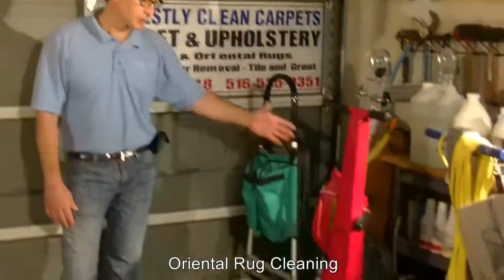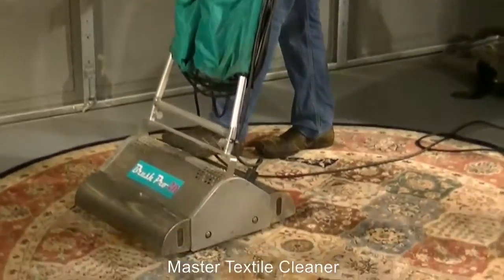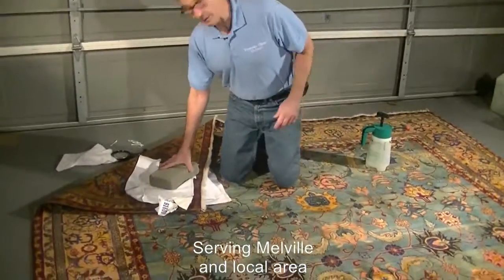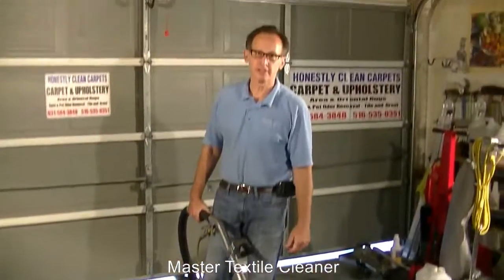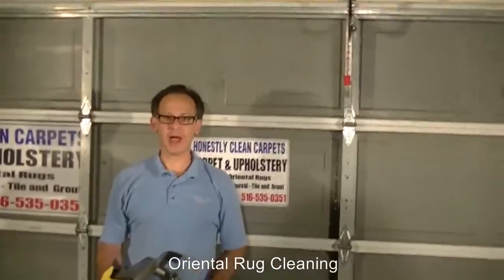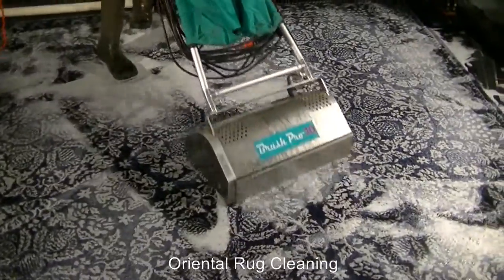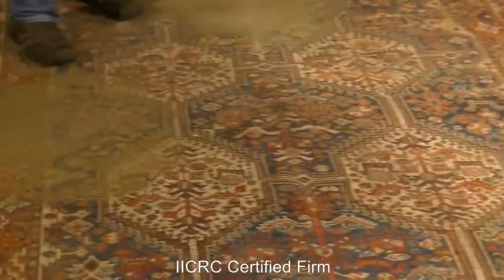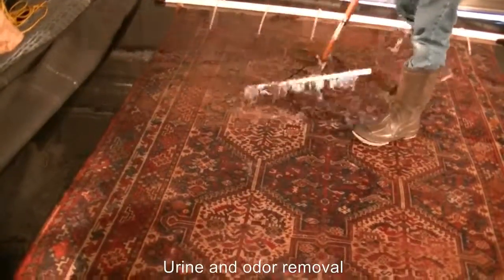Oriental Rug Cleaning Melville Area Rug Cleaning Melville NY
for more information about our Melville oriental rug cleaning, area rug cleaning and Persian rug cleaning services.

Honestly Clean Carpets provides carpet cleaning, tile and grout cleaning, upholstery cleaning, area rug cleaning, oriental rug cleaning, Persian rug cleaning, mold removal, water damage restoration and more.

Our cleaning experts are highly trained and certified by both the IICRC as well as Clean Trust. HCC uses very safe, yet highly effective cleaning agents and cleaning processes to ensure that your interiors don't get damaged while still getting the most thorough clean possible.